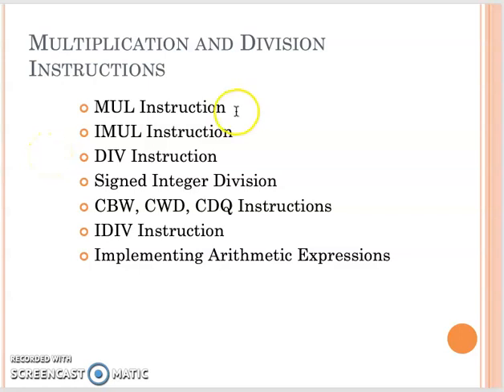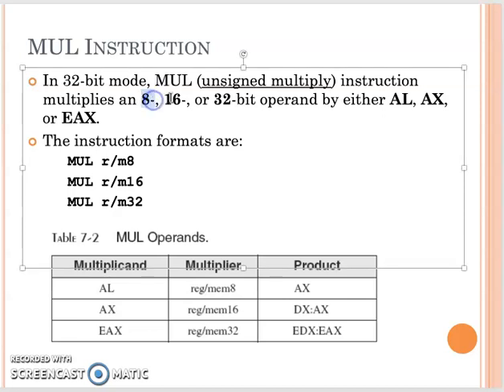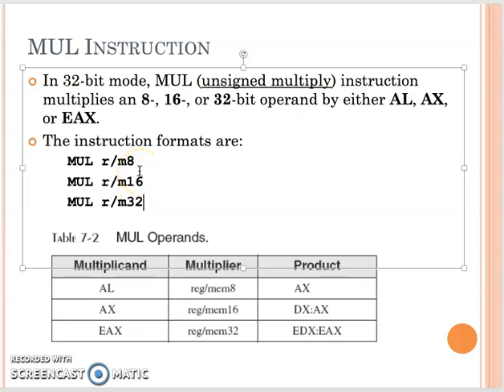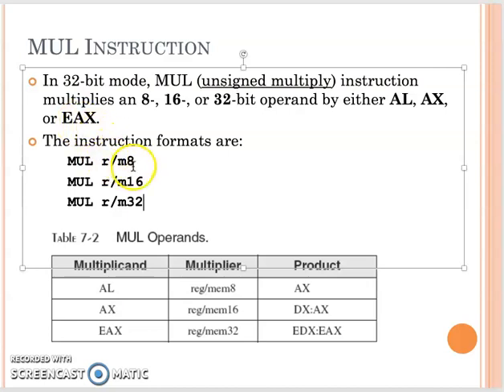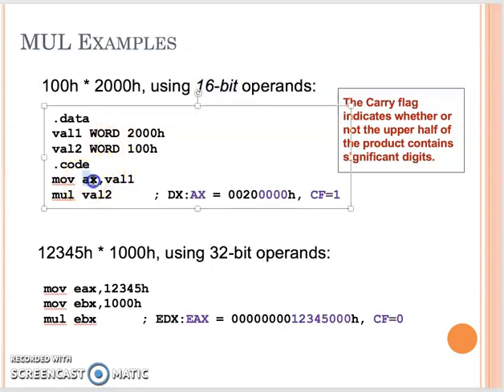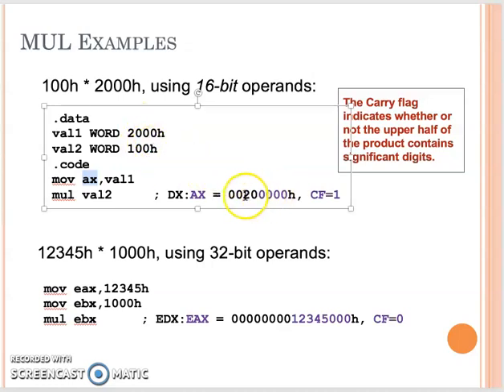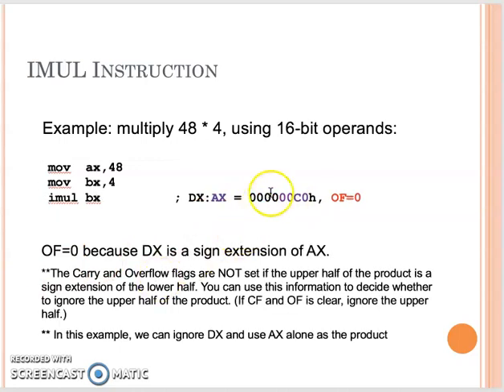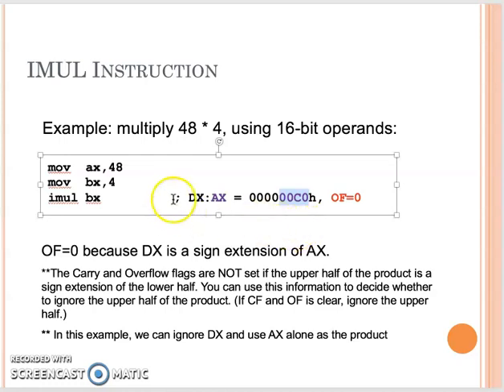COMSC260Module12Clip2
Demonstrate the multiplication instructions, MUL and iMUL with unsigned and signed integer multiplication